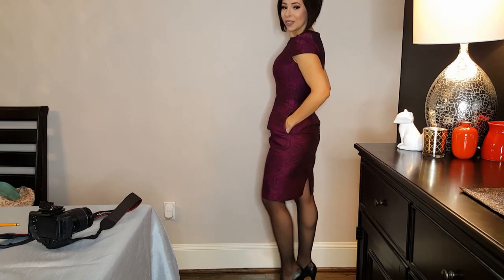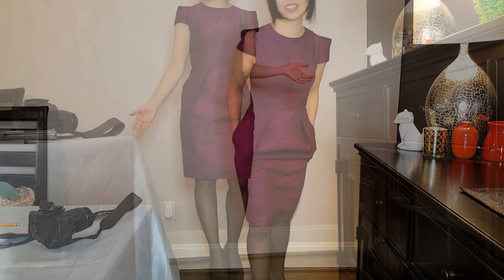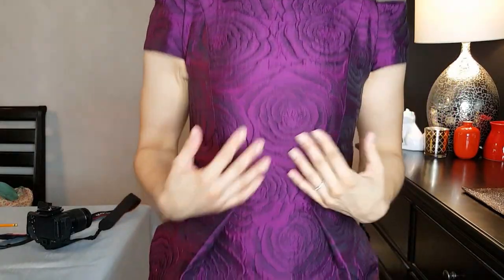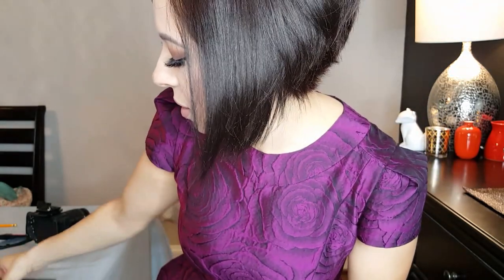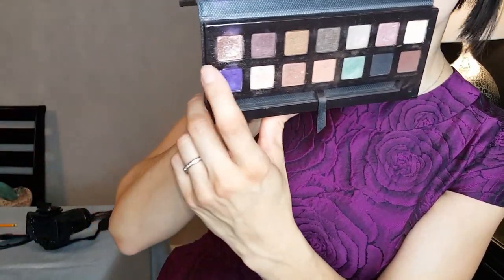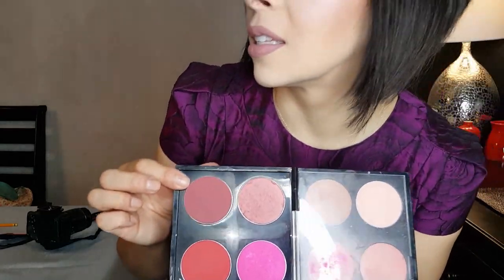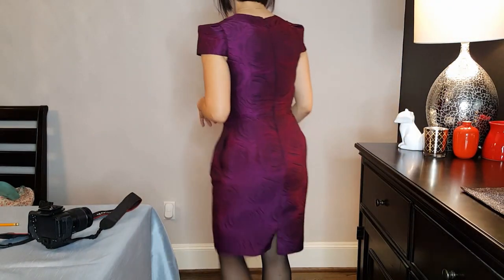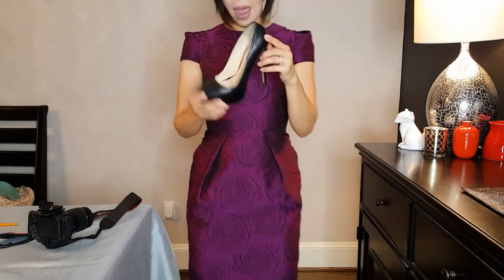OOTD - Sheath Dress & Tights - New Years Day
Dress - Carmen Marc Valvo
Heels - Steve Madden
Tights - Target